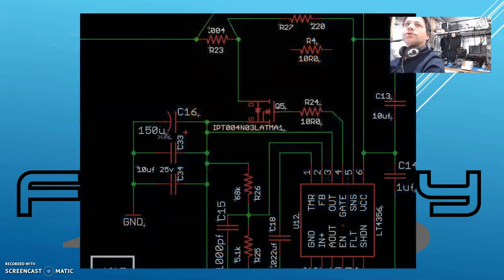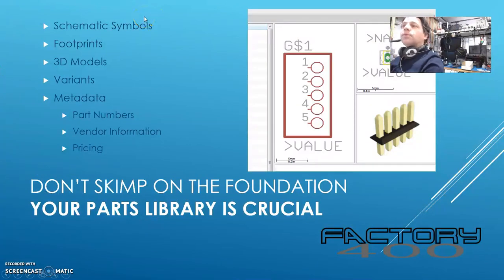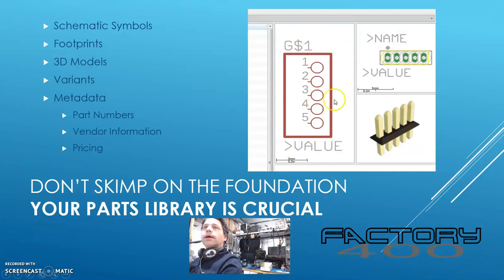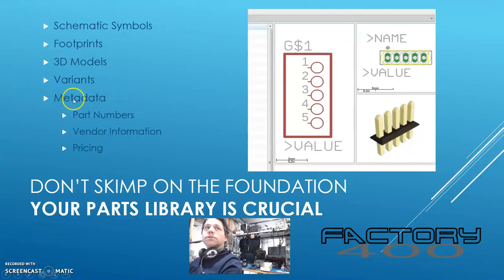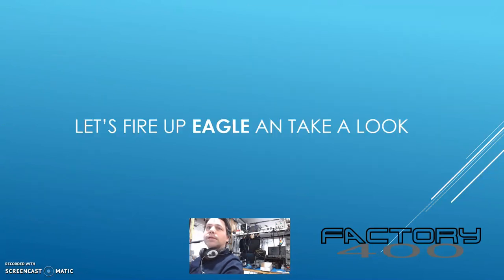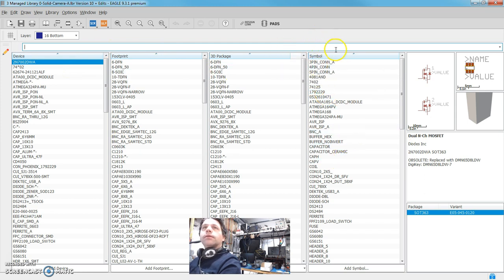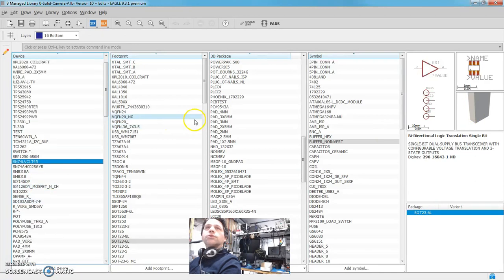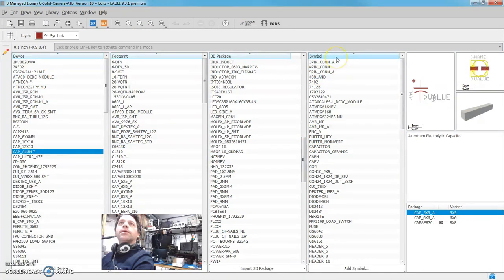Ep:2 Autodesk Eagle: Establish a solid foundation with the LIBRARY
Establishing a solid foundation is the place to start with Eagle. I am sure you want to just dive in and play and there is no harm in that. When you are ready to embark on some real projects, you can save a lot of time and frustration by slogging through the basics early on.

This is the foundation of electronic design software. I promise to get to the more fun stuff ASAP.